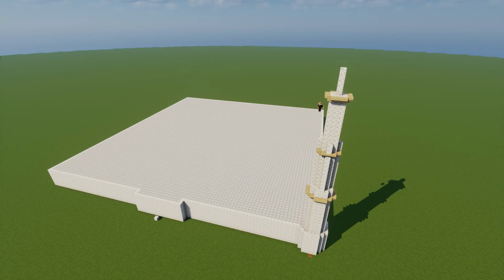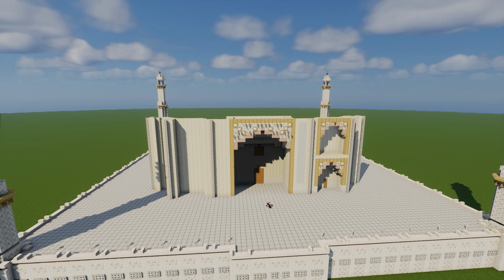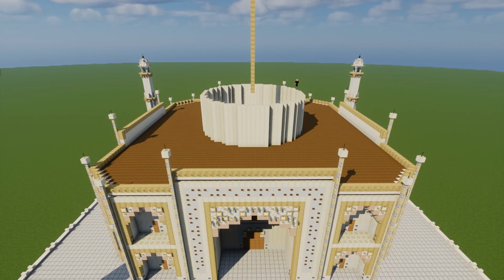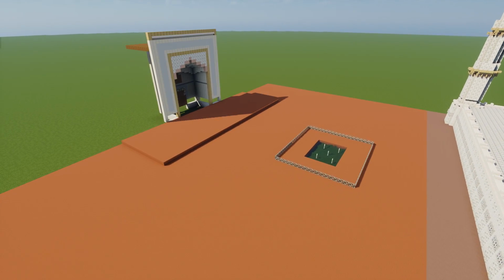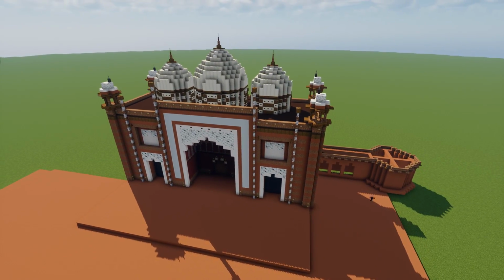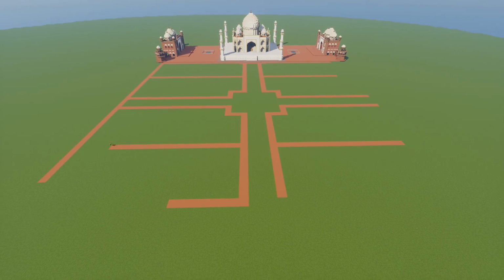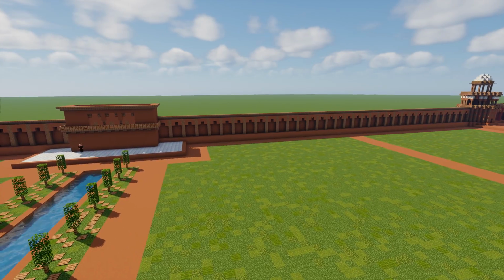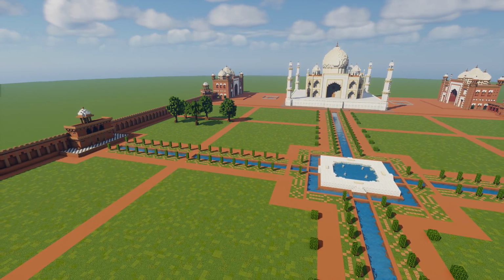I built the TAJ MAHAL in Minecraft!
Interested in participating in the largest building competition in Minecraft?? Join here! Download the Map Here!

Apply for my city build team!